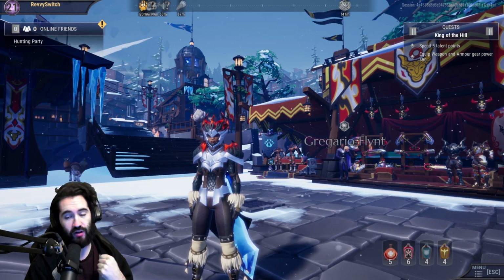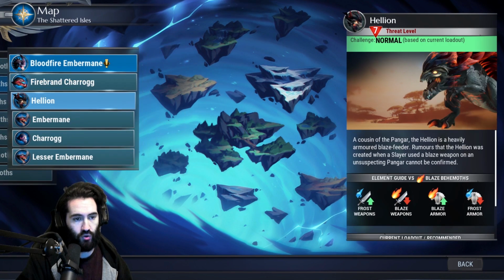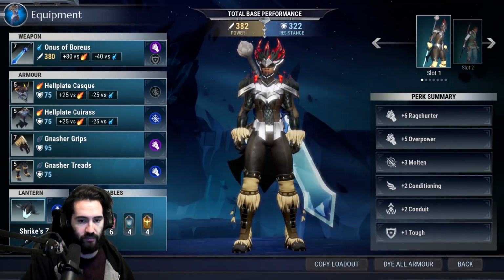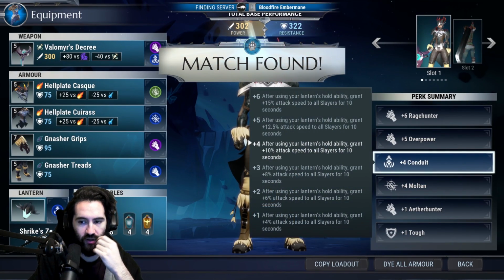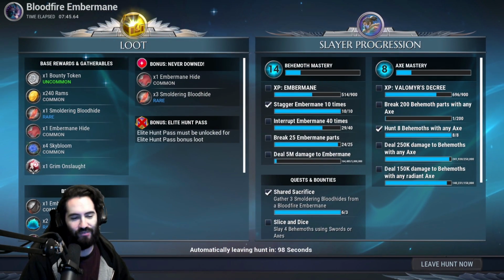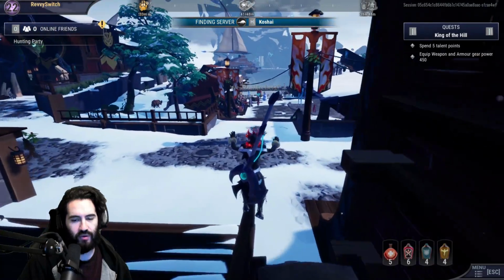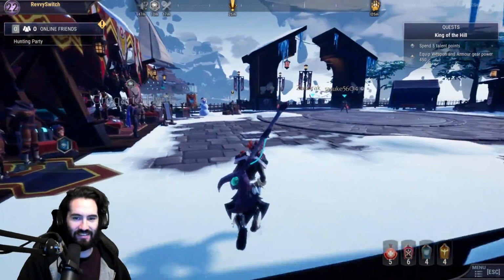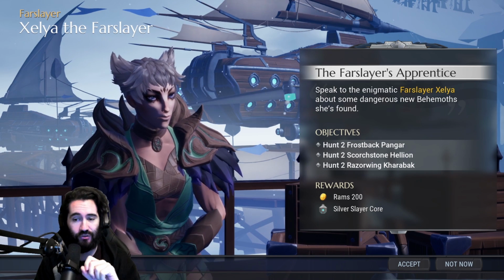Dauntless Full Playthrough - Part 17 - Shared Sacrifice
Hello! Welcome to part 17 of the full playthrough.  Im really excited to be playing through the revamped quest line for Dauntless. This will be a great way for beginners to follow along and learn how to get better at Dauntless and also answering any questions the tutorials might leave out. I hope you enjoy this guide!

If you wish to support:
► Use Creator Code (Epic Games Store) : RevvyRad